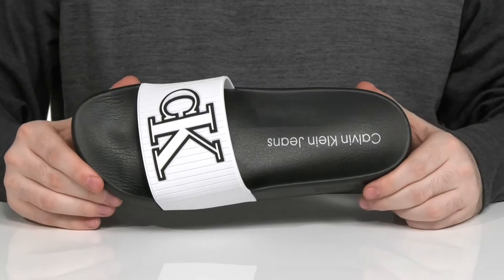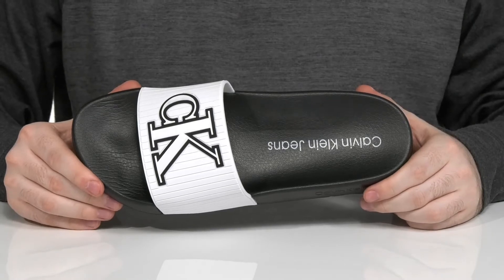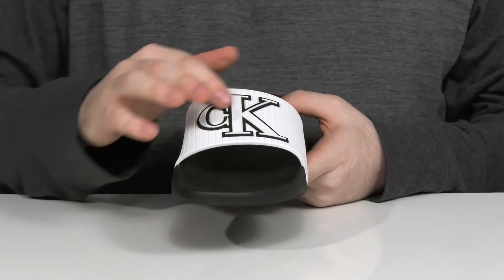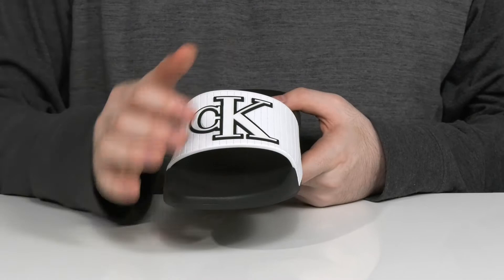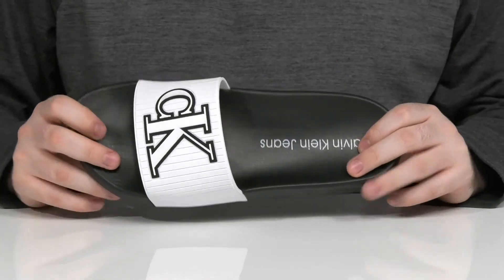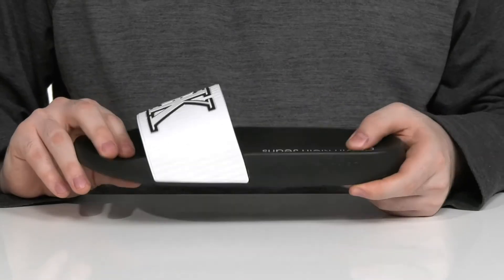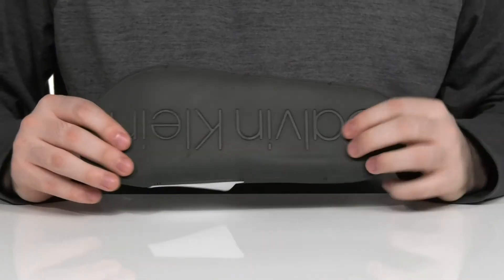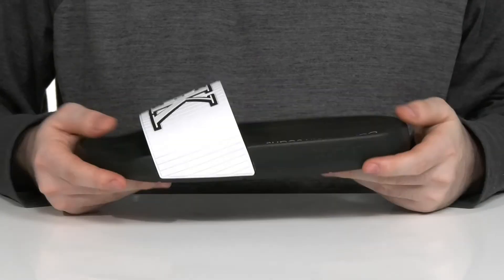Calvin Klein Alonzo SKU: 9597731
Step into your comfort zone wearing these slip-on style Calvin Klein&reg; Alonzo slippers.
Slip-on style.
Iconic 'Calvin Klein&reg;' logo on the upper.
Platform heels and round toes.
Man-made outsole.
Imported.